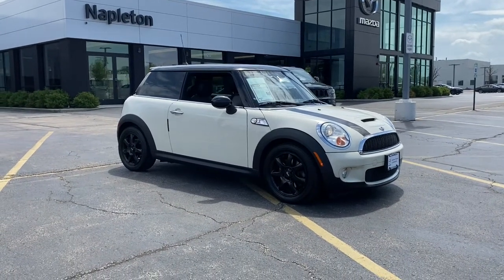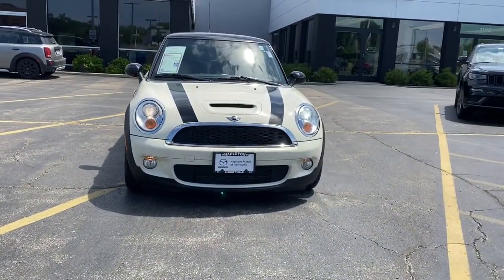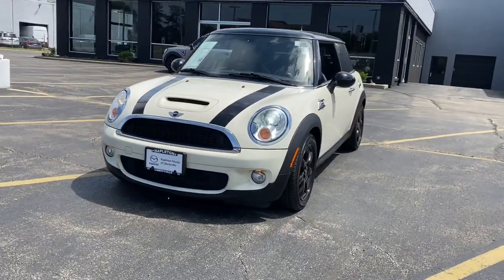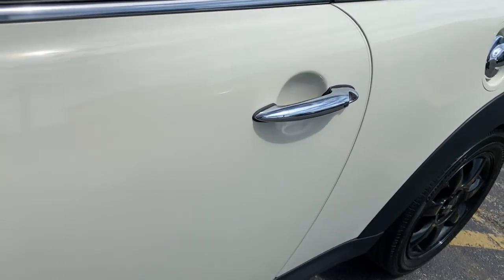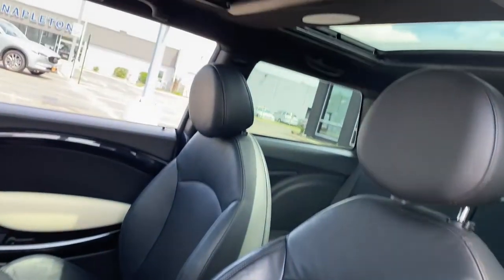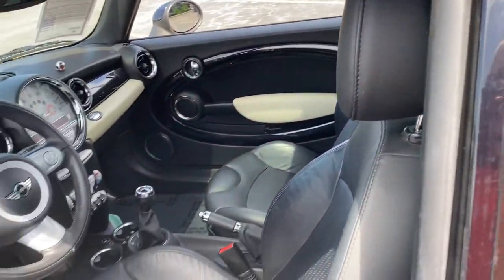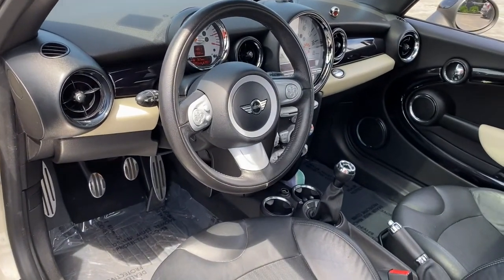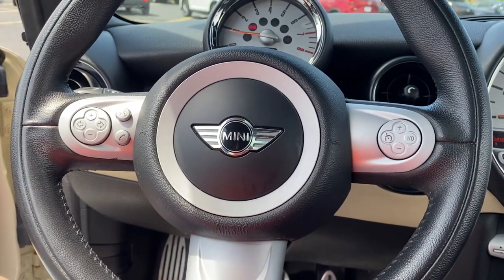2009 MINI Cooper S near me Libertyville, Glenview Schaumburg, Crystal Lake, Arlington Heights, IL MP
Pepper White Used 2009 MINI Cooper S available near me in Libertyville, Illinois at Napleton Mazda Libertyville. Servicing the Glenview, Schaumburg, Crystal Lake, Arlington Heights, IL area.
2009 MINI Cooper S 6-Speed - Stock#: MP1111 - VIN#: WMWMF73569TT99294